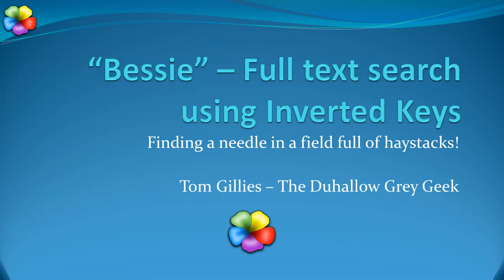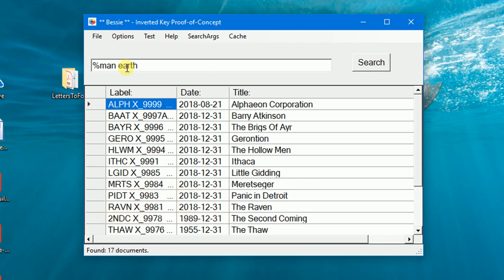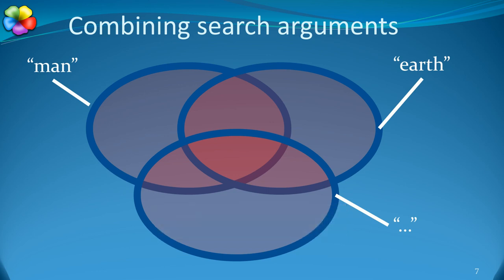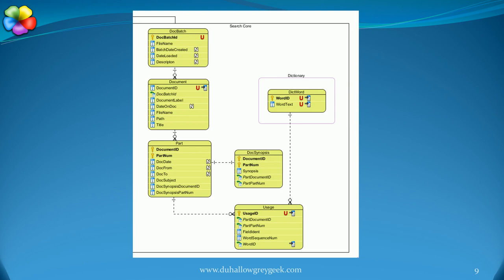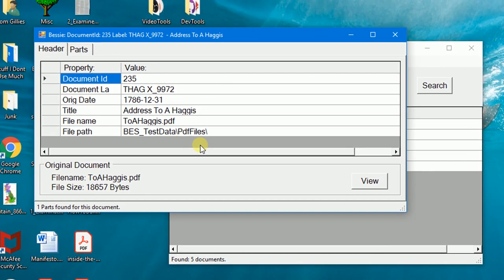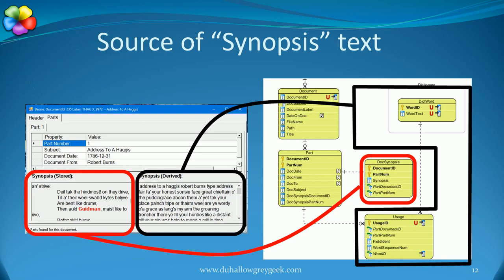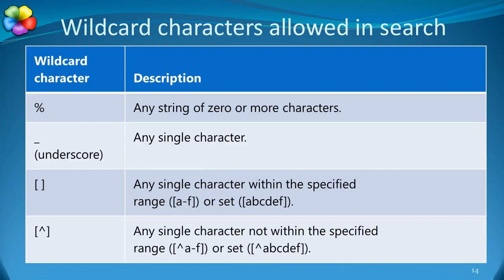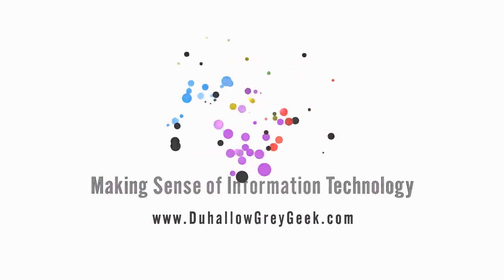Bessie: Inverted Key (Inverted Index) Full Text Search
"Inverted Key" (also known as "Inverted Index") databases are a way of providing full-text searching over a large number of documents. "Bessie" is a proof-of-concept program demonstrating the Inverted Key algorithm.

Bessie is written in Visual Basic dot-Net and uses an SQL Server database.

This video gives a short demonstration of Bessie in action and a very brief description of the database design and performance characteristics.